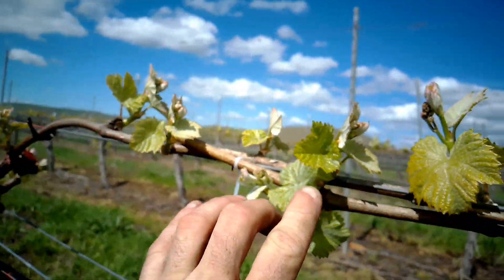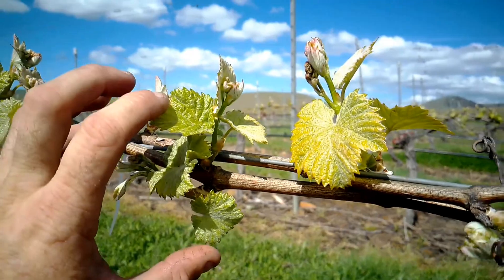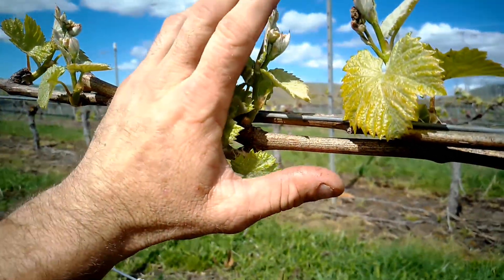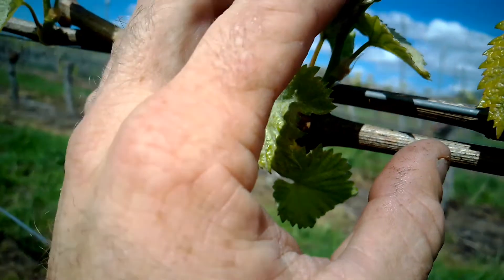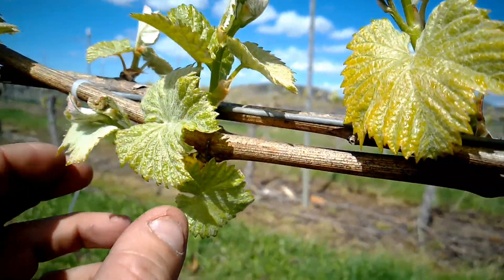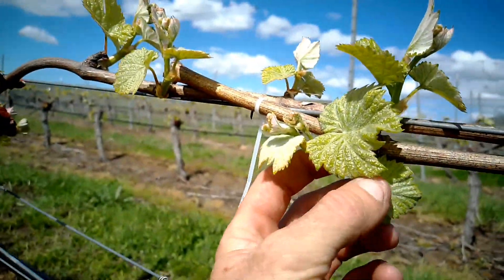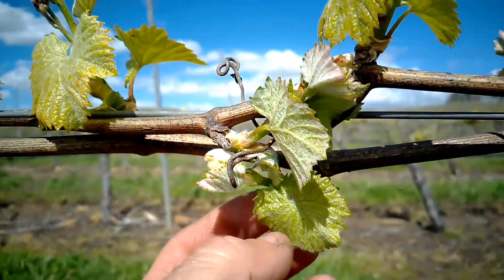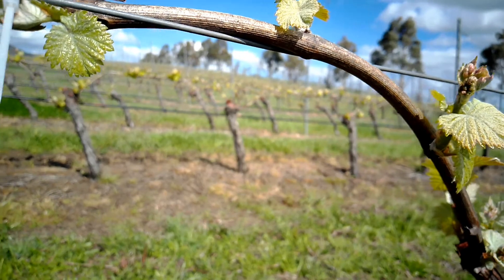overlapping cordons and what to do about it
depending on a variety of factors, such as vine spacing, internode growth, bud numbers and so on. overlapping canes are a common occurrence on vineyards, the excessive density it creates can be an issue. so what can we do about it?